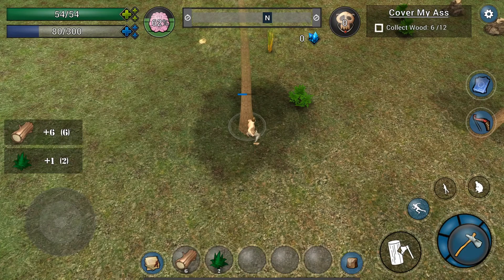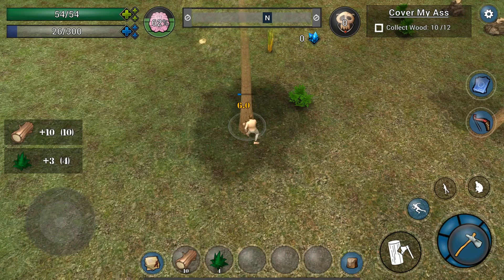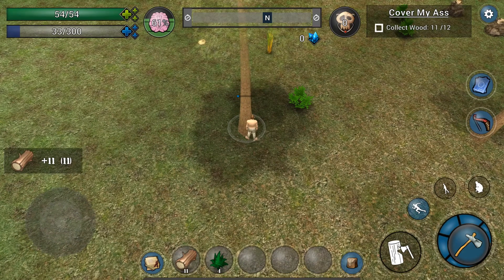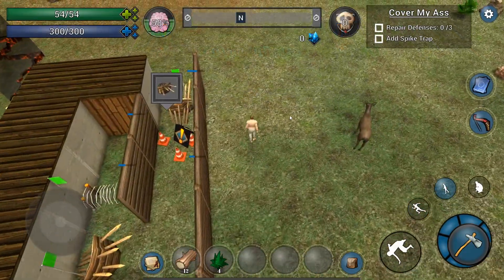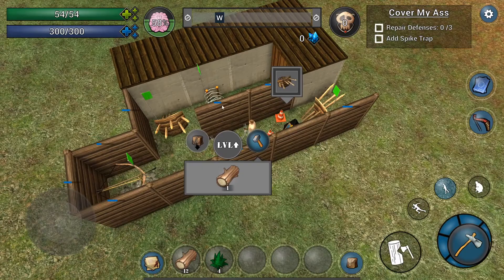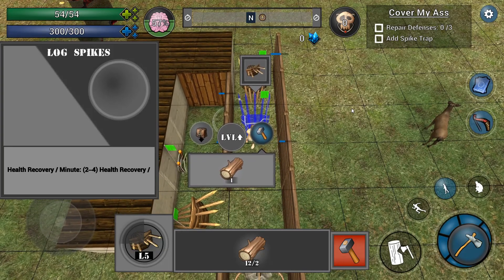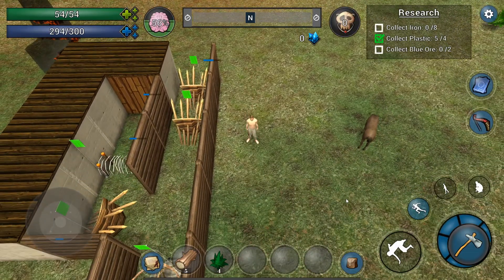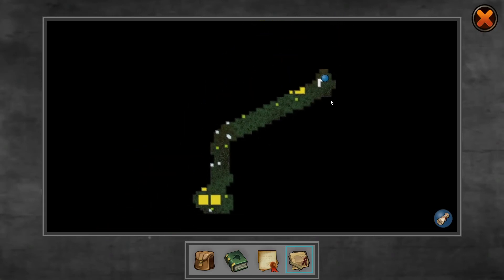Grave Complex - Dev Log 05/02 (Quests / Map)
I accomplished a lot this week.  I couldn't even fit it all in the video... suppose I could have made it longer...

Anyway, other than what's in the video: I've reduced the impact of the physics system while fixing a number of the bugs causes by terrain collision.  I've also illuminated physics driven difficulties when climbing hill.  I may consider adding difficulty manually (Like I do in water).

Climbing/falling was also fixed while I was working with character movement.  They both had some minor issues.